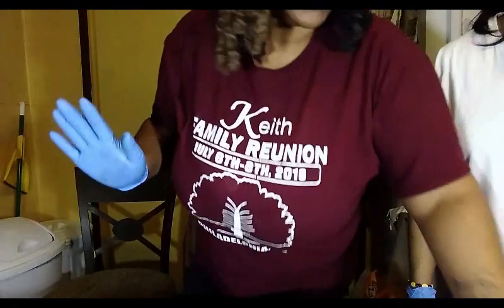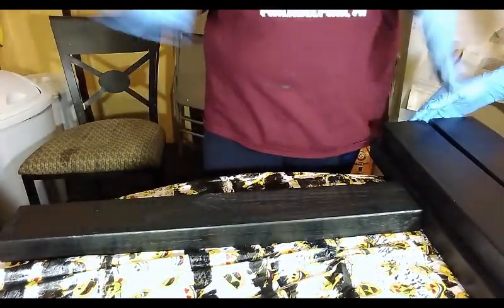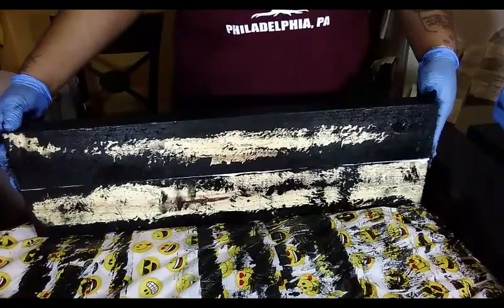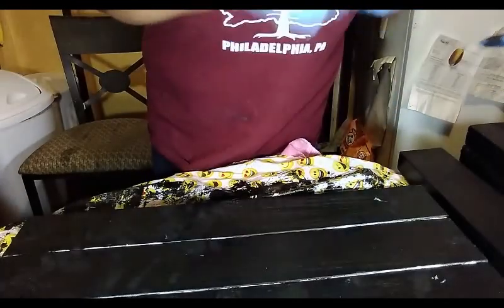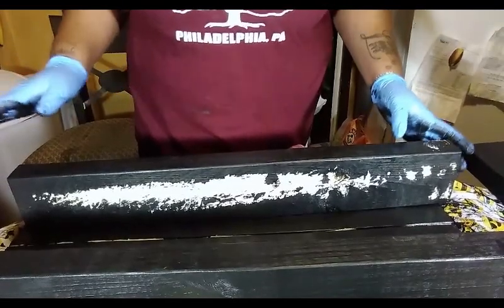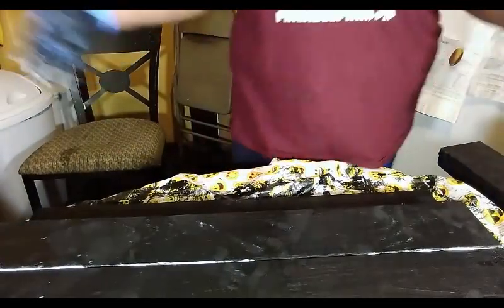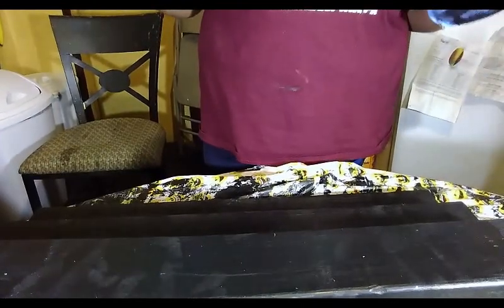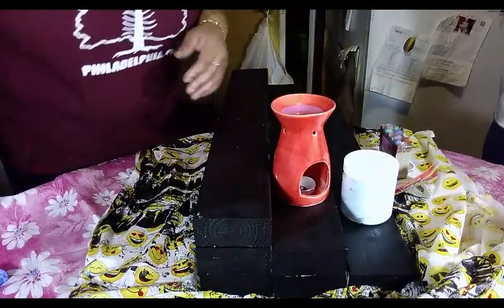DIY Vendor Table Display For Dummies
Hey bugs thank you for tuning into my channel. Today I am going to show you how to make your very own vendor table display. Get your masks and gloves ready for one of many craft show display ideas!

SEND ME MAIL:

Deborah Rock
1992 Morris Ave